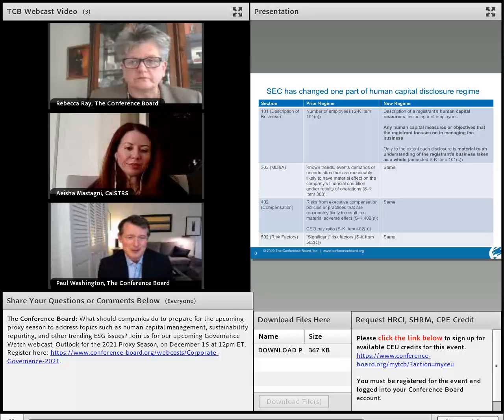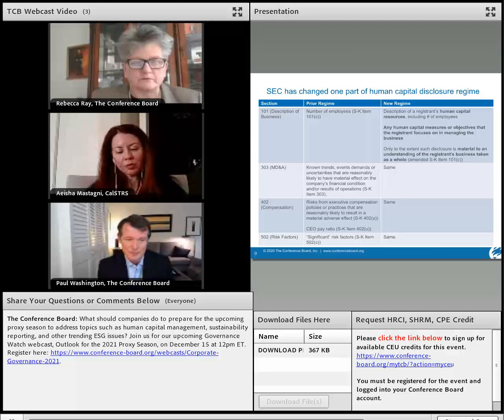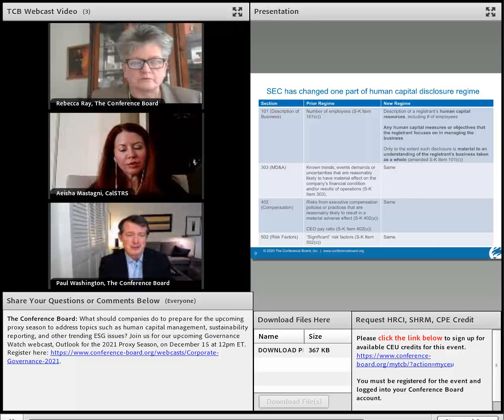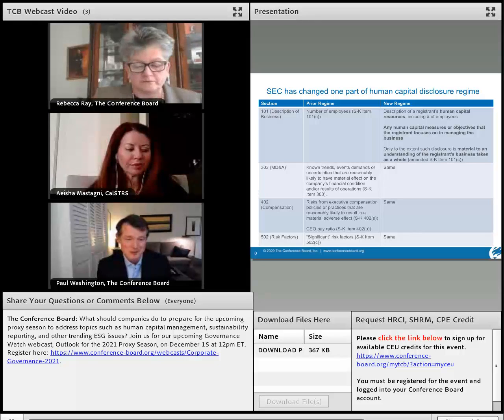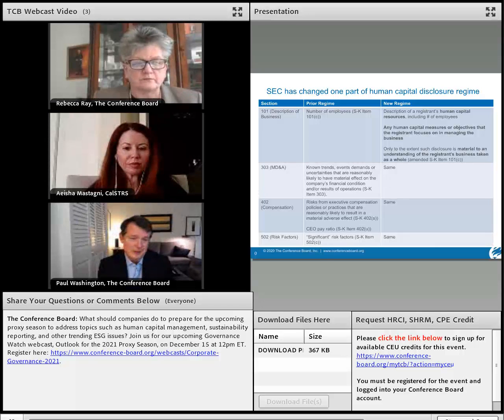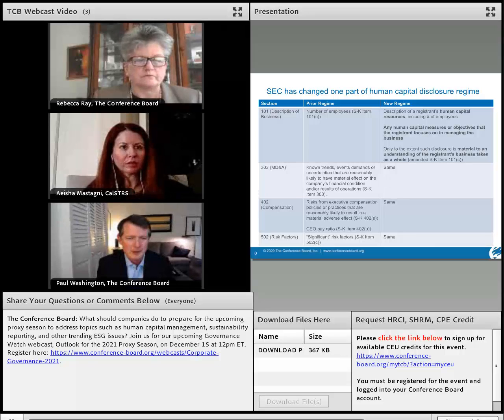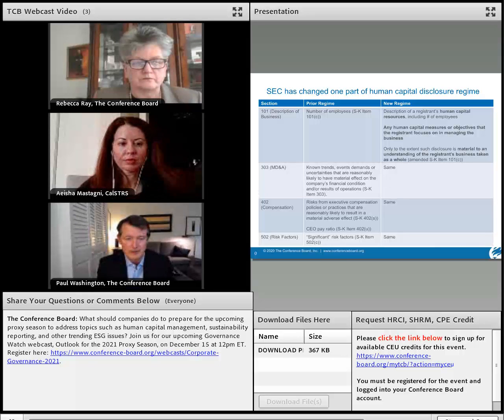12/8/20 SPECIAL Human Capital Management, Disclosures and Communications